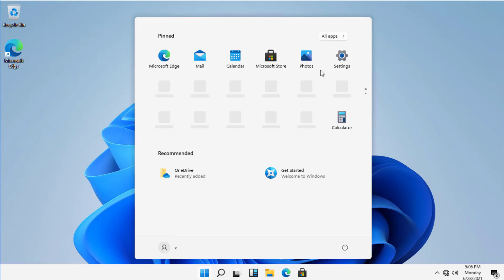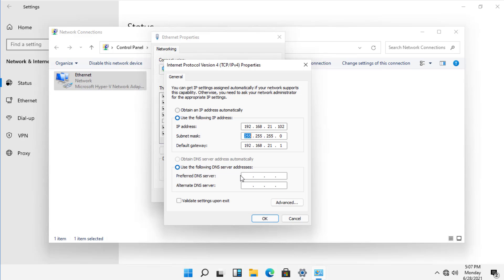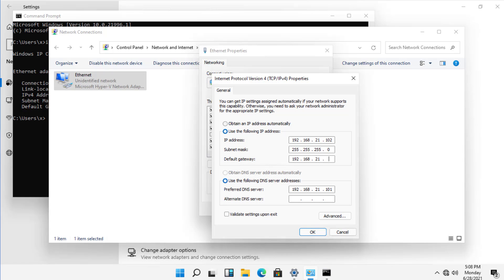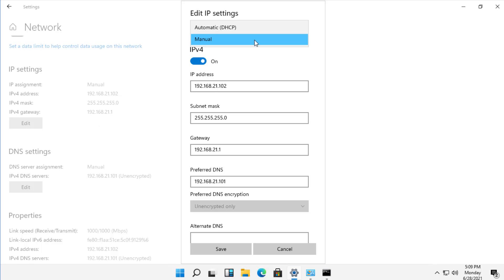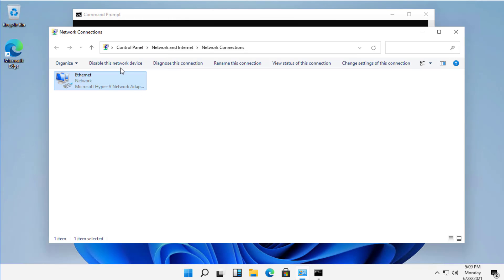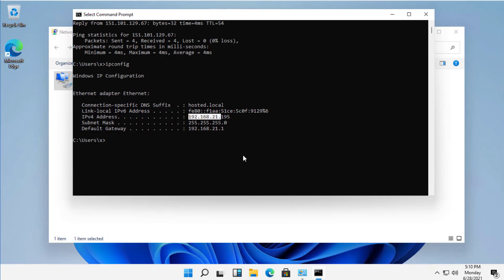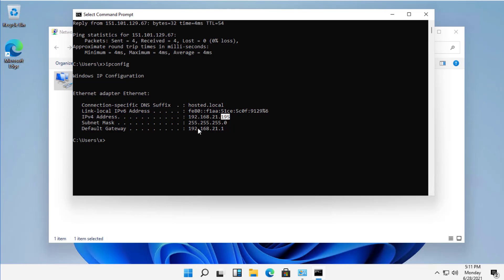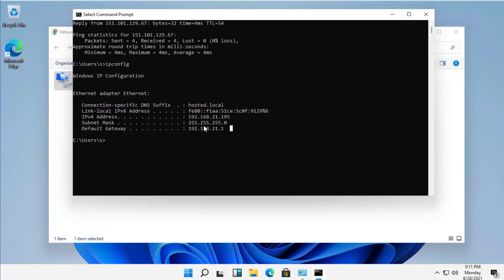How to change your IP address in Windows 11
Professor Robert McMillen shows you how to change the IP address in Windows 11 and explains how to pick the correct IP for your network.